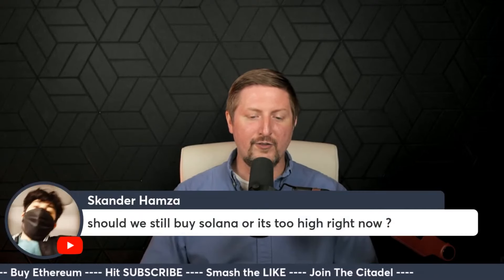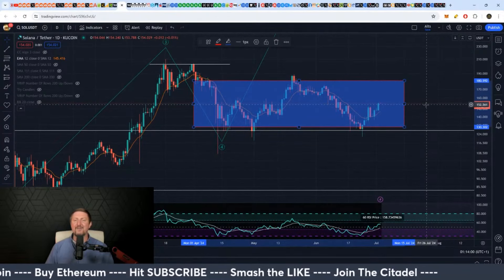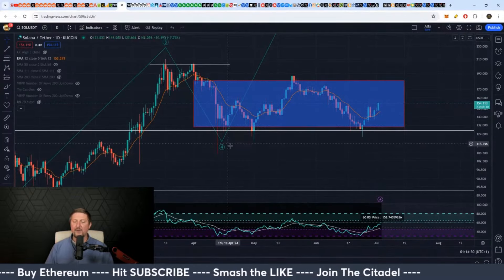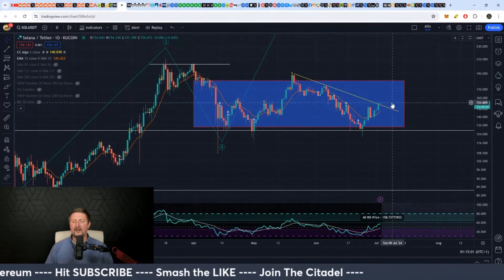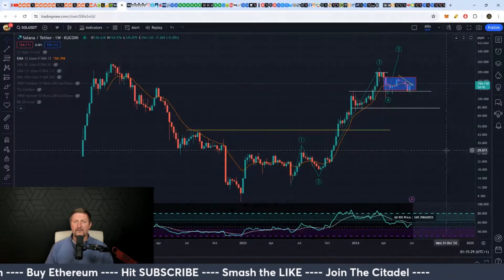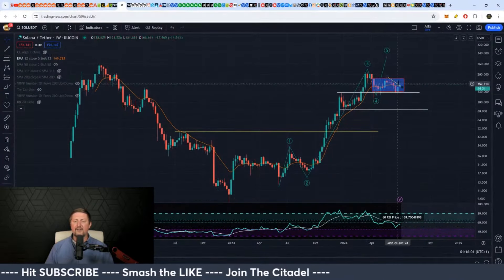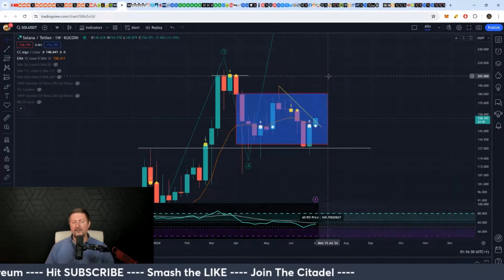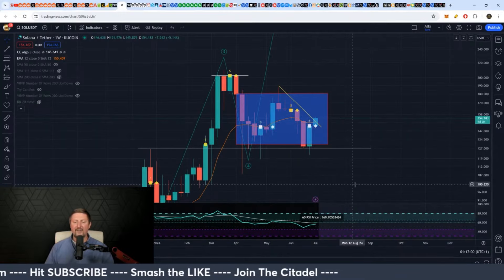Is Solana Too Expensive or Just Right? Price Analysis Inside